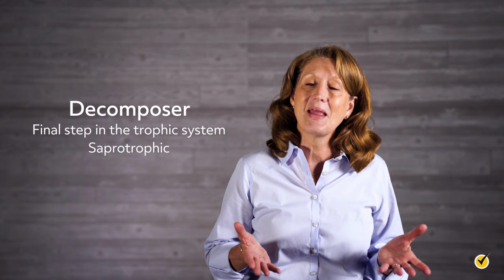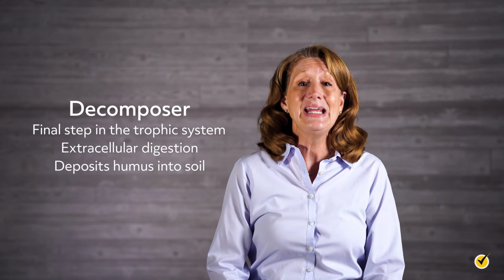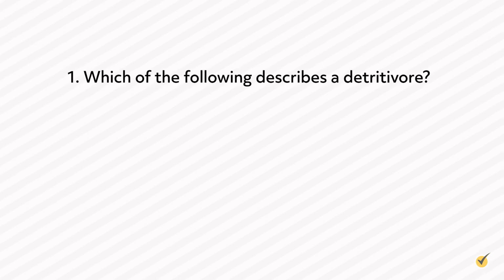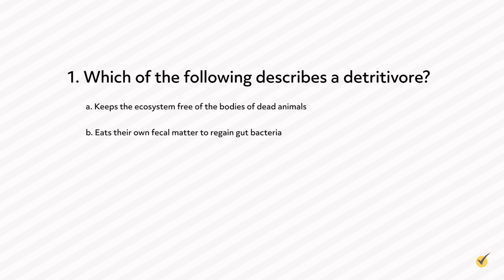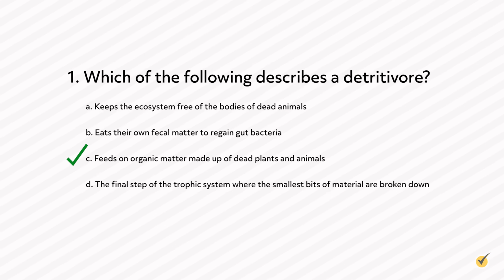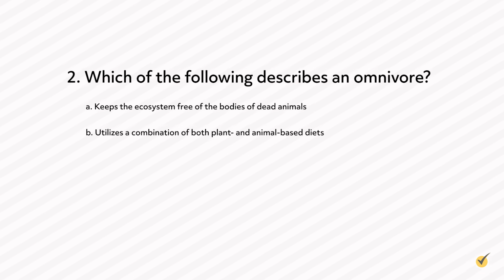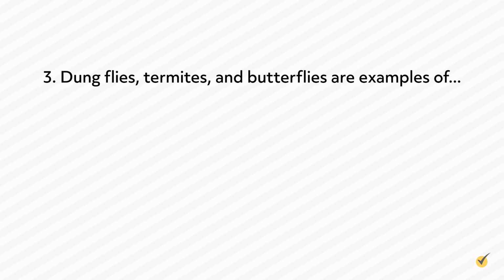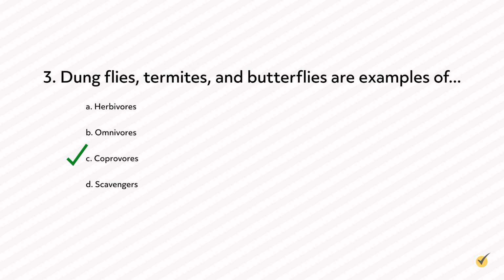Feeding Among Heterotrophs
All life needs energy, and since infinite free energy breaks the known laws of physics, this energy must be acquired from an outside source. The ways organisms acquire fuel and energy can be separated into two general feeding types: autotrophs and heterotrophs. Today, we’ll specifically be looking at the feeding traits among heterotrophs.